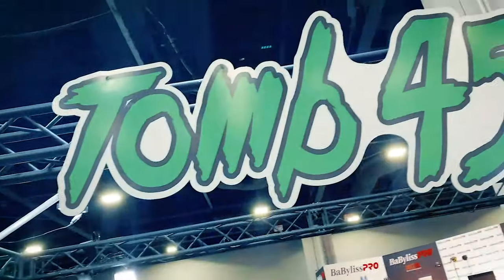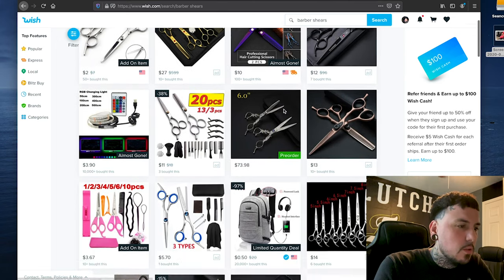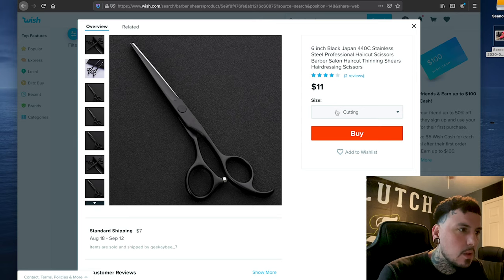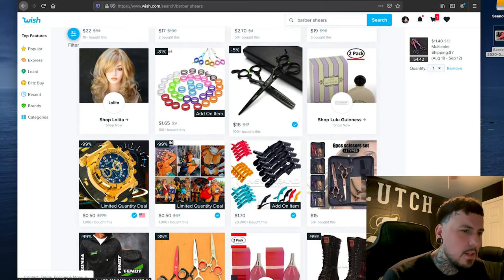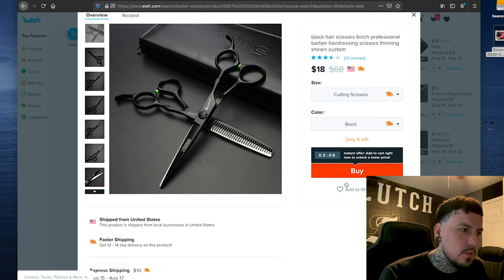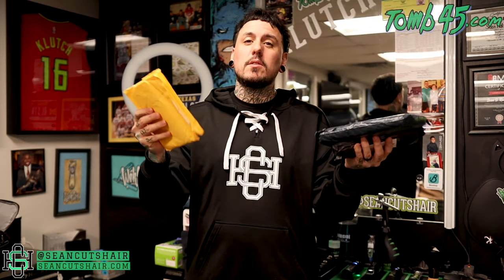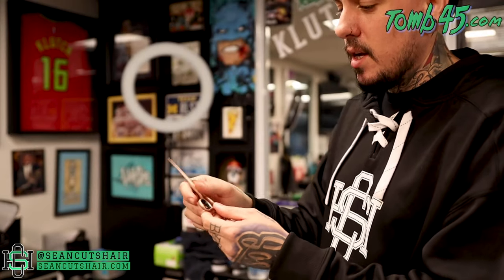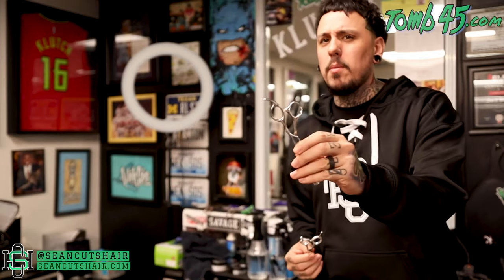I BOUGHT ALL THE SHEARS ON WISH ✂️ Cheap Barber Scissors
Buying barber shears / scissors on Wish.com